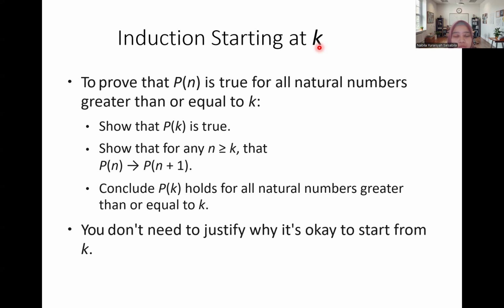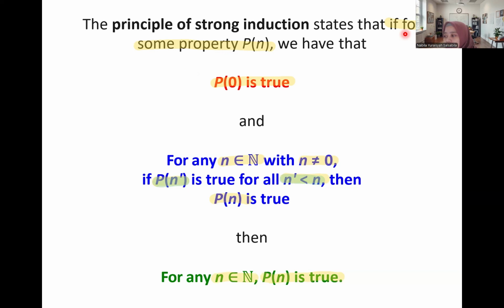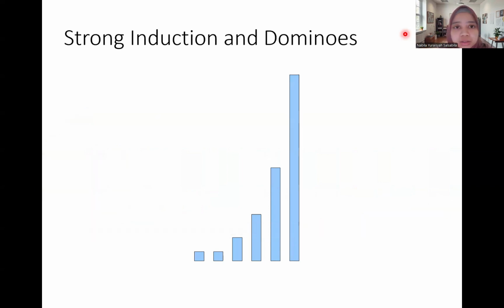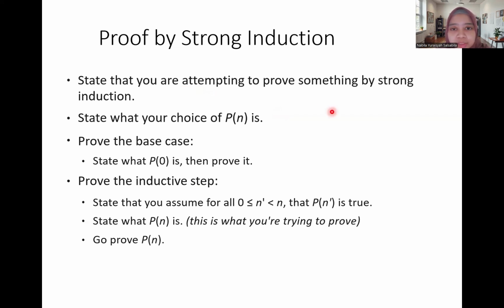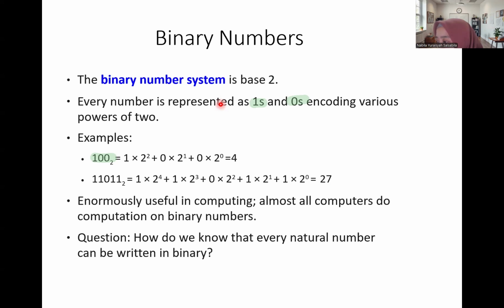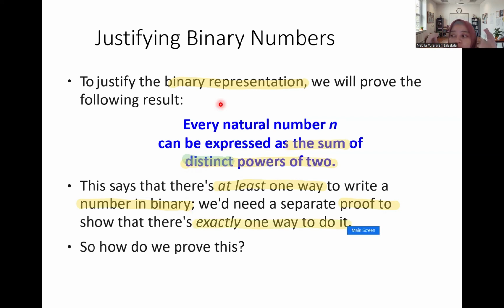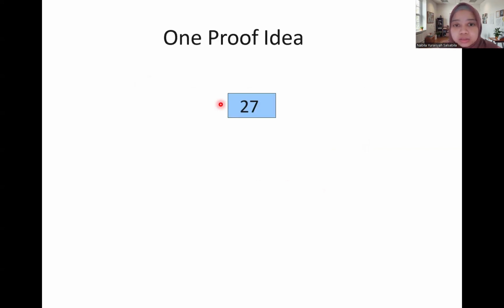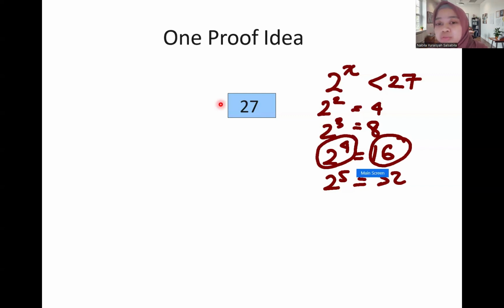Lec09 Mathematical Induction Part 02 5